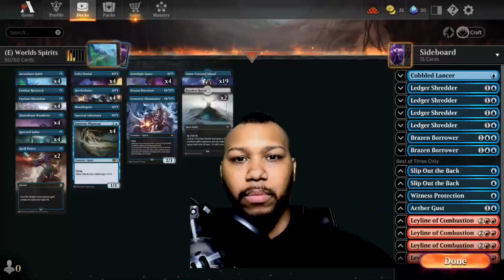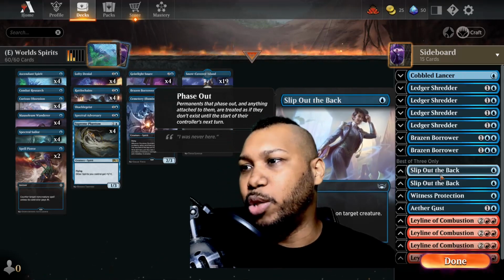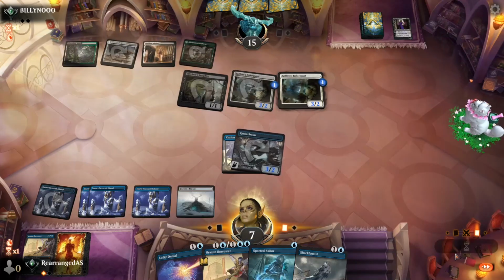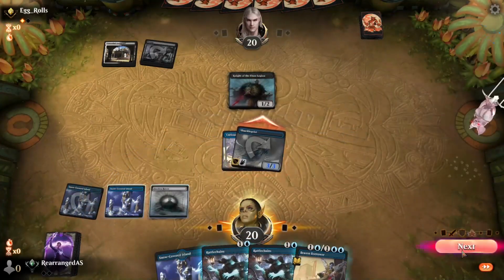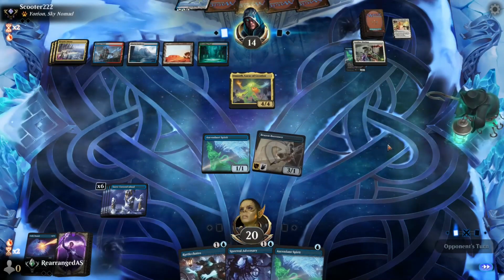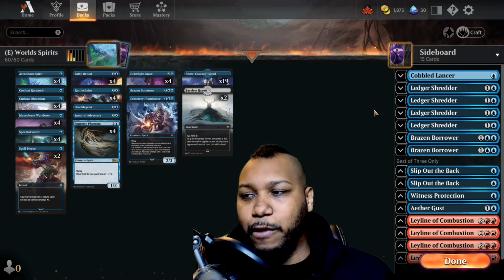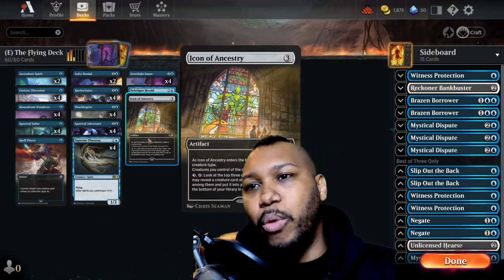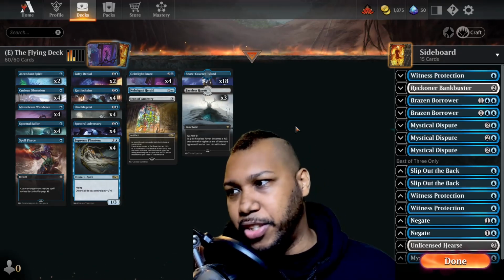Mono-Blue Spirits in the WORLD CHAMPIONSHIPS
What's good, Spirit Squad!

Today we're going to be taking a look at the Mono-Blue Spirits list that was popular during the Explorer portion of this year's World Championships. When players like Jim Davis and Eli Kassis are choosing to play your archetype, you know you're doing something right eh?

Anyway, I compare their list to my own, and queue it into the MTG Arena ranked ladder.

Intro 0:00
Round 1 vs. Abzan Greasefang 10:17
Round 2 vs. Orzhov Vampires 16:42
Round 3 vs. 4-Color Control 26:03
LOTS of thoughts 33:23